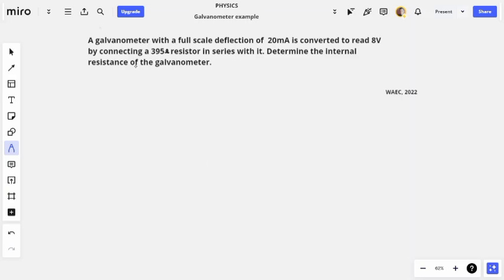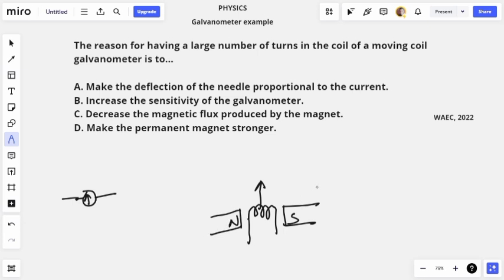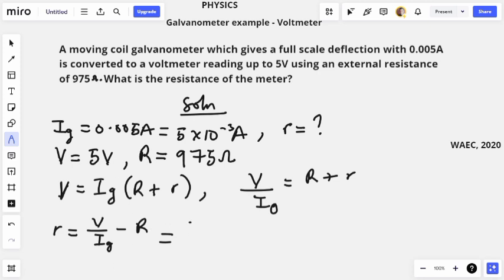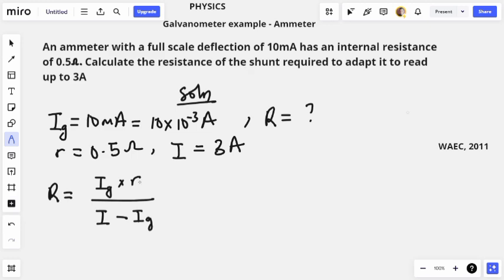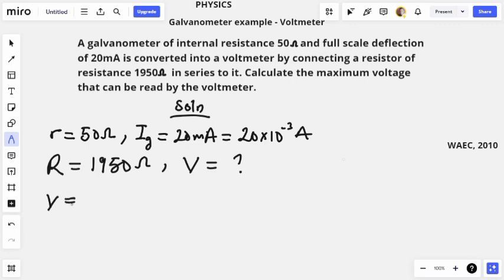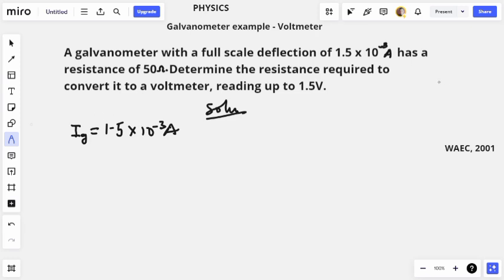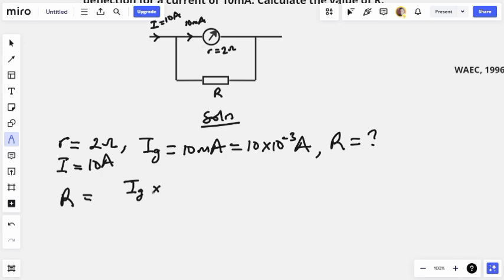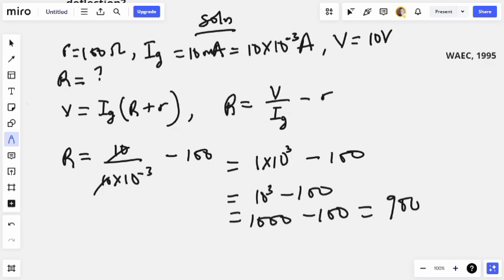LATEST 11 solved - answered WAEC questions on galvanometer _ 1995 to 2023.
In this video, we compile the 11 latest WAEC questions on galvanometer from year 1995 to 2023 and as well answer them.